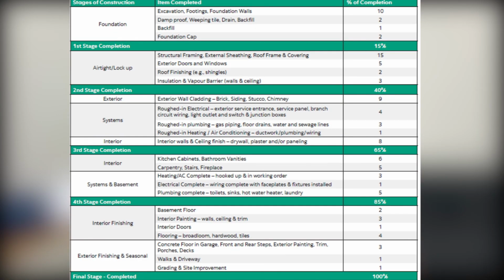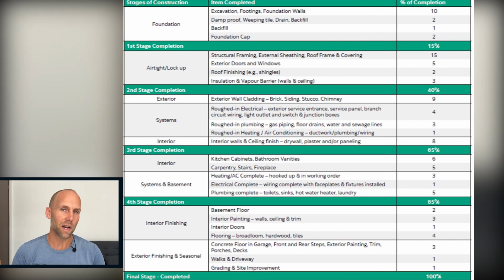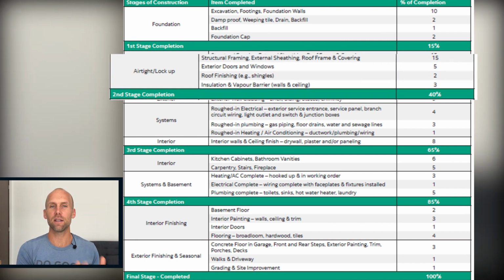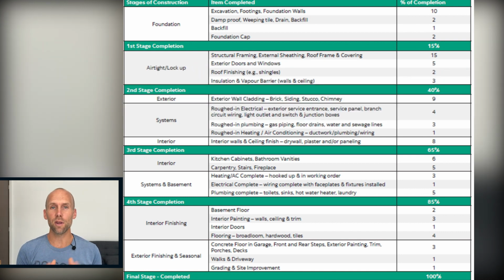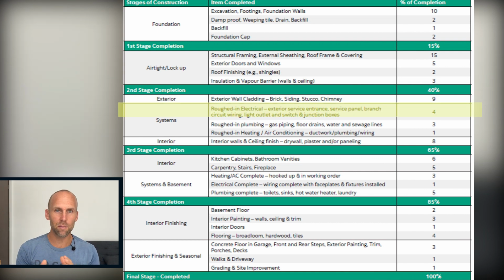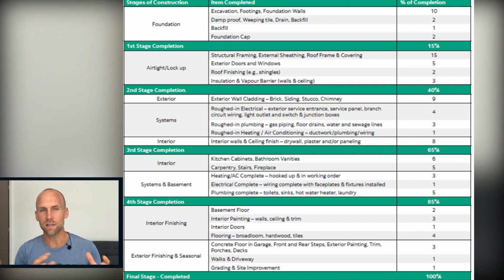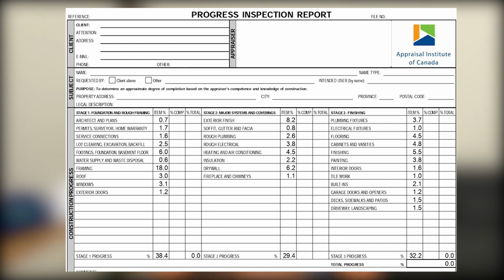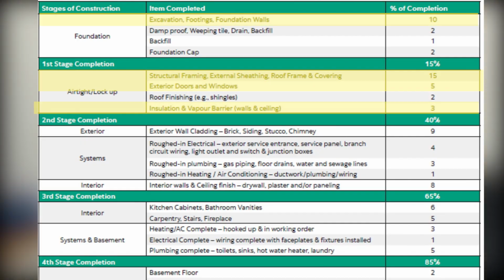Financing Your Custom Home Build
0:00
0:40 Conventional Bank
1:07 Mortgage Broker
1:51 Private Lender
3:09 Conventional Bank Draw Schedule Example
4:37 Progress Inspection Report

Wondering how to finance your custom home build? Casey discusses the options you have to find the money to build your dream, and what getting that funding can look like through the building process.

Appraisal Slide Provided by
Alison Everest Sr. Mortgage Agent & Team Lead